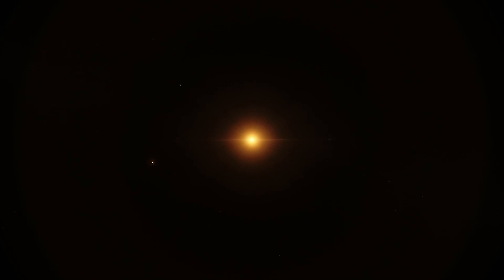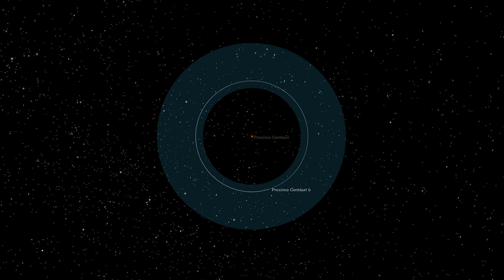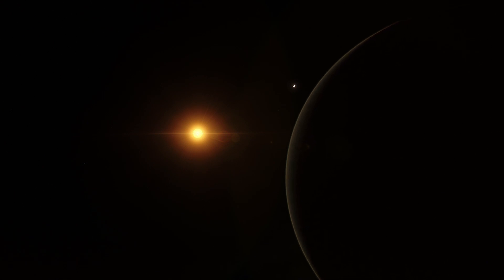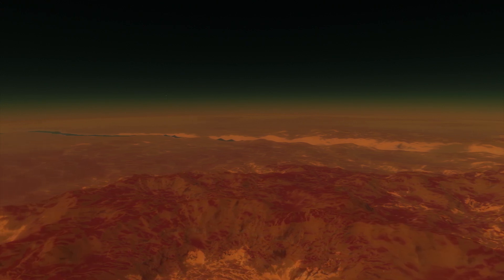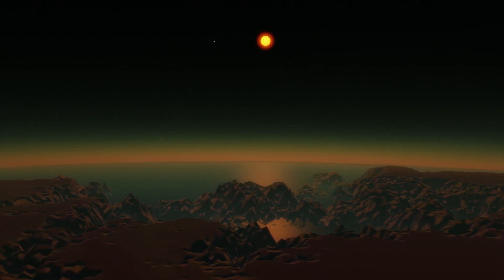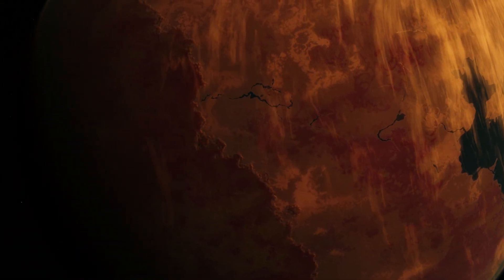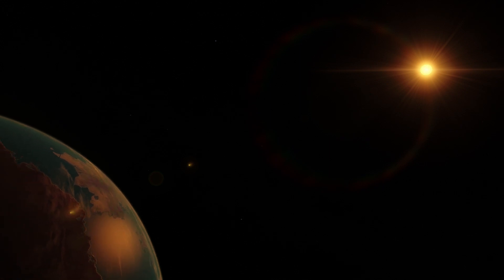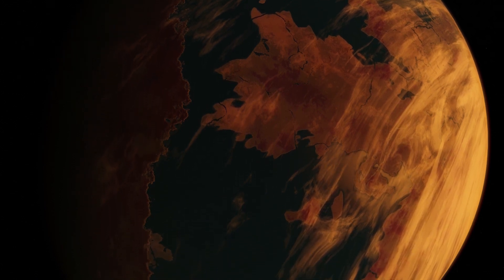Proxima b | The Nearest Exoplanet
Proxima b orbits its parent star, Proxima Centauri, in the habitable zone. The system lies only 4 light-years from us in the constellation Centaurus.

Graphics:
Space Engine
NASA's Eyes